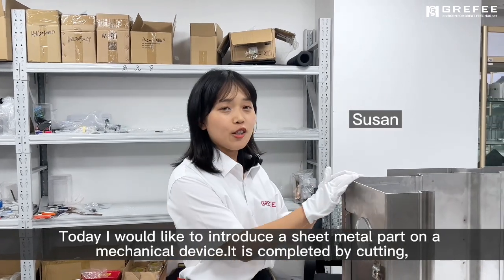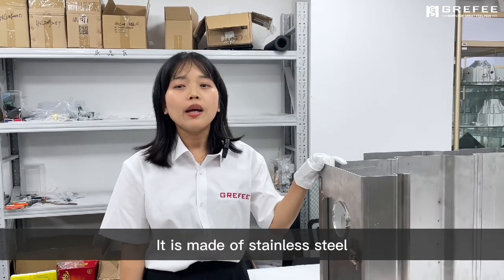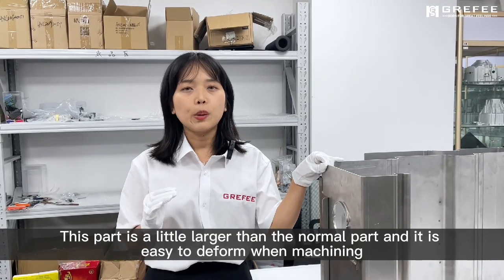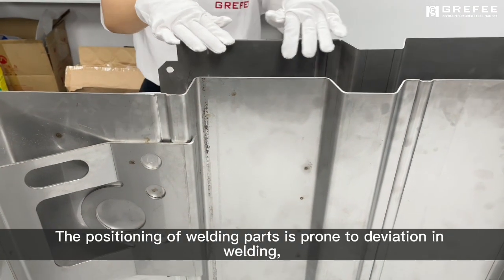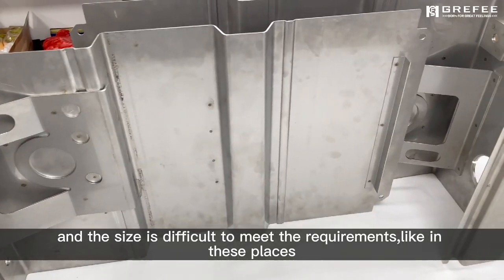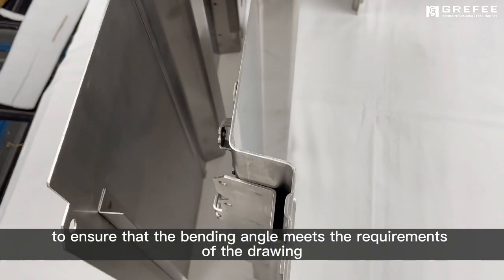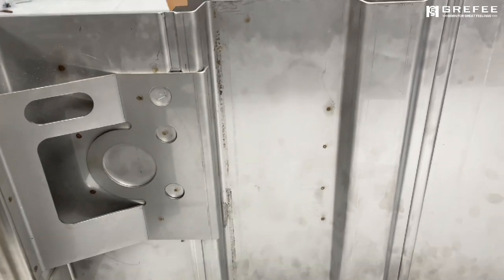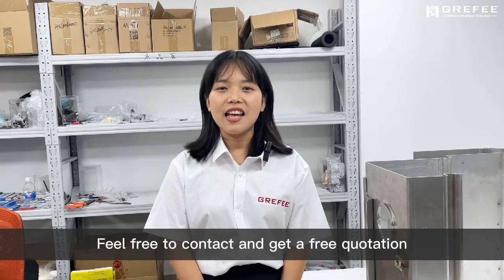Sheet metal parts production, suitable for large products such as automobiles and aviation.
On the basis of analyzing the characteristics and requirements of sheet metal parts, the product model was constructed and described using feature technology, and the design of sheet metal parts was carried out using the AutoCAD software platform.